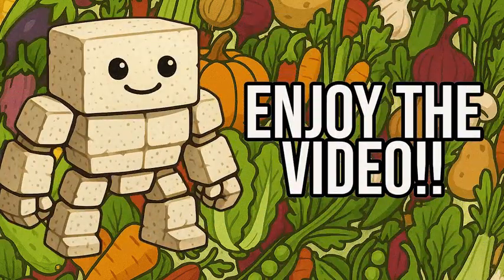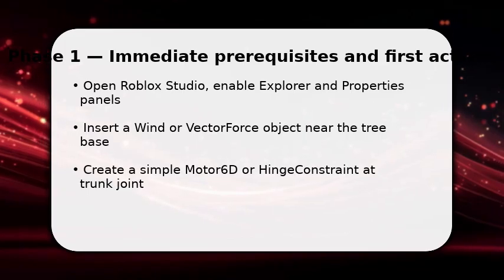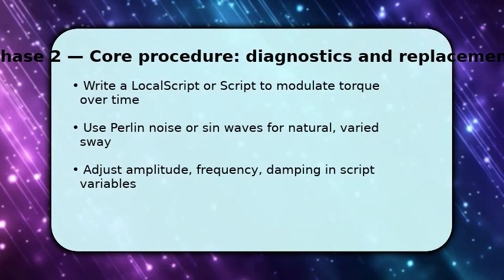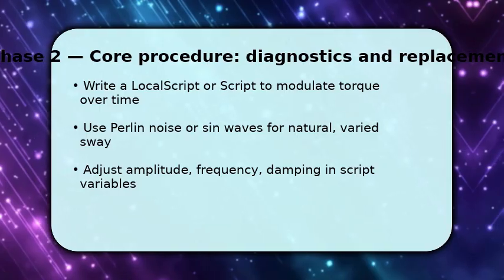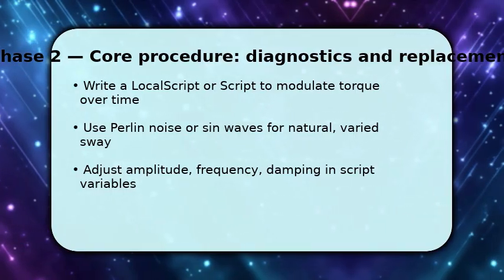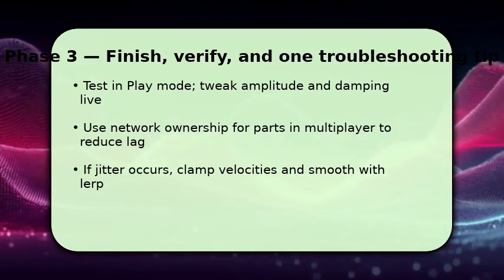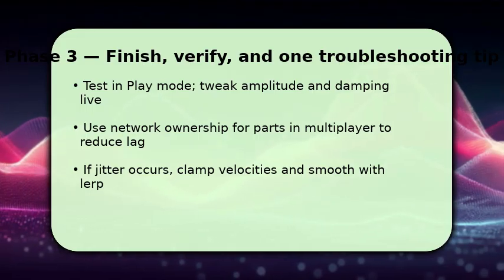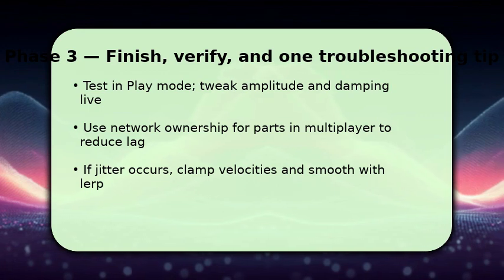How to Make Trees Sway in Roblox Studio (updated)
How to Make Trees Sway in Roblox Studio (updated) | 🔒 Surfshark VPN Deal — Stay private and secure. $1.99/mo + 3 Months Free ▸

Dive into the world of Roblox Studio as we explore techniques to animate trees swaying realistically. This updated guide covers recent advancements in scripting and physics simulations, ensthy providing you with step-by-step instructions tailored for both beginners and experienced modders.

Roblox Studio, animate trees, physics simulation, scripting tutorial, realistic sway animation, modding guide

.NET,